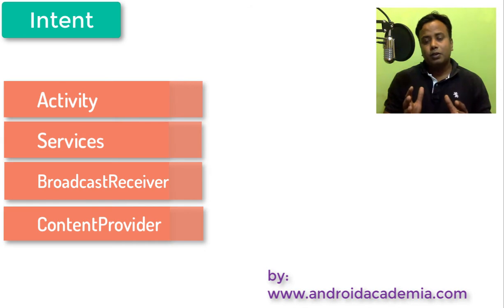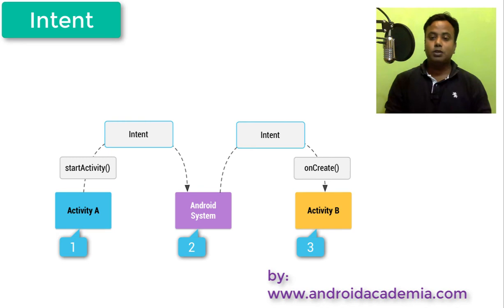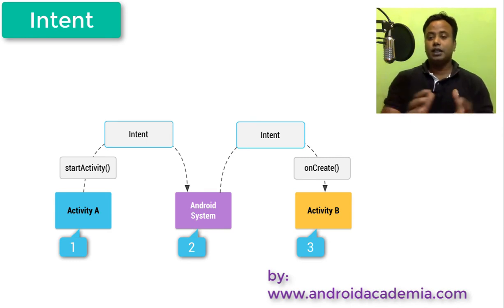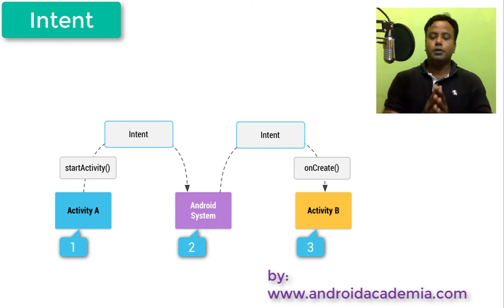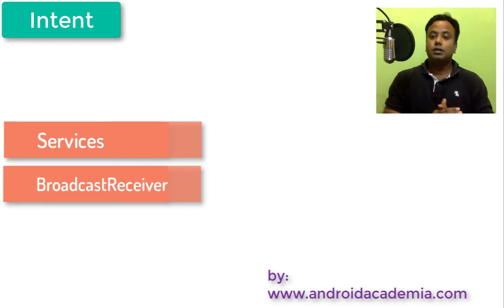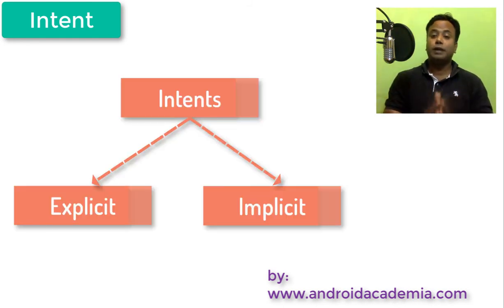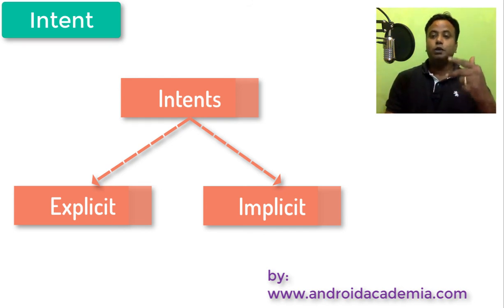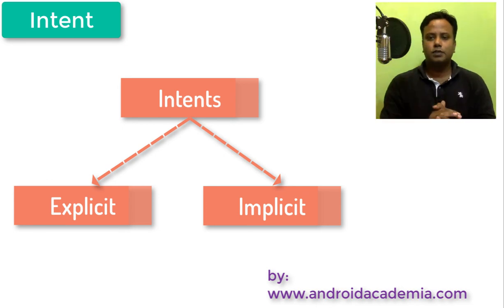Part 1 : Intents